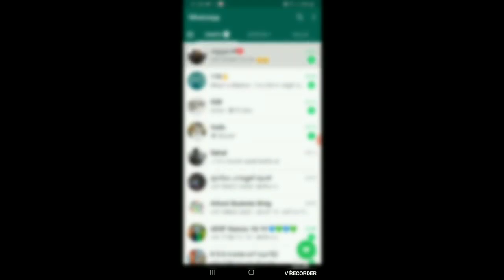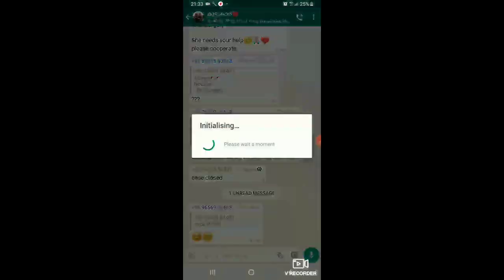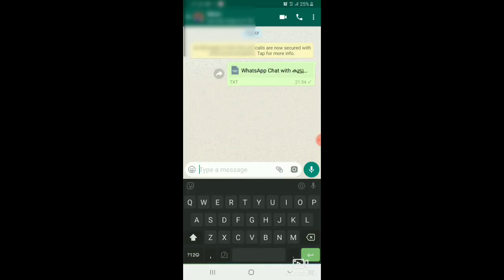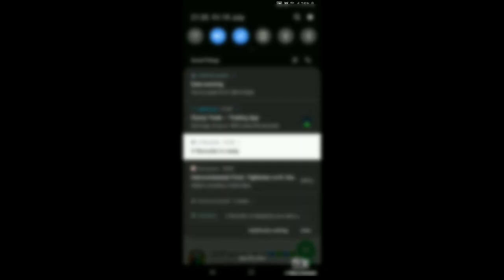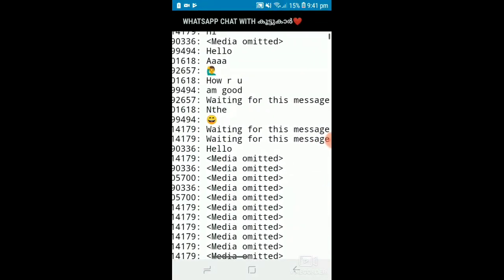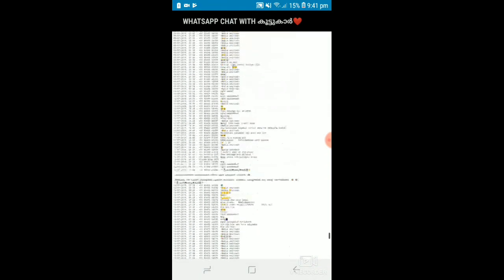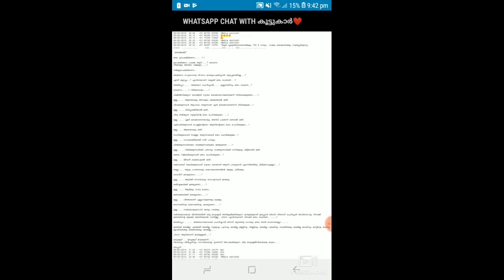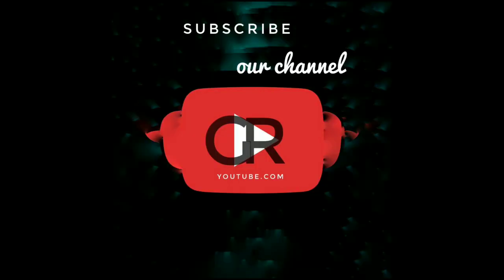വെറും 1 മിനിറ്റ് കൊണ്ട് ചാറ്റിങ് നിങ്ങളുടെ ഫോണിൽ എത്തും